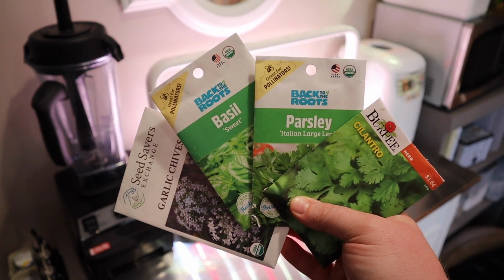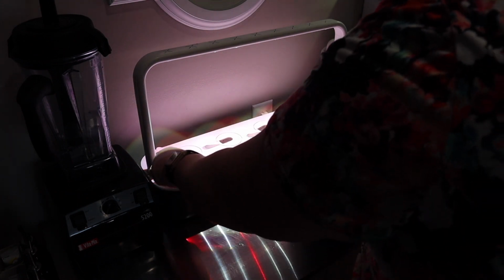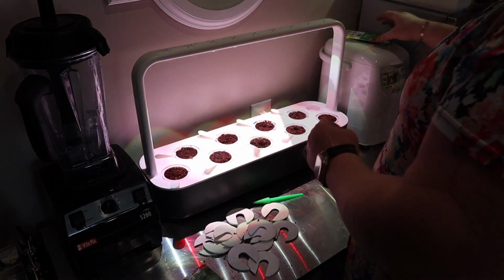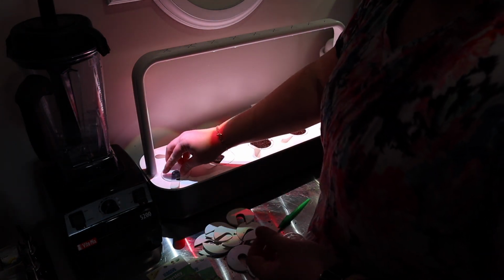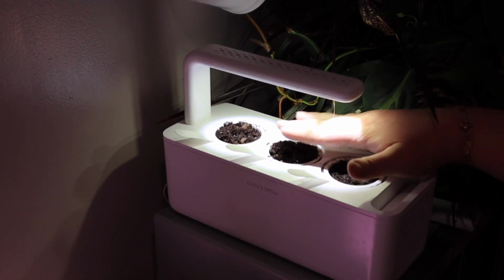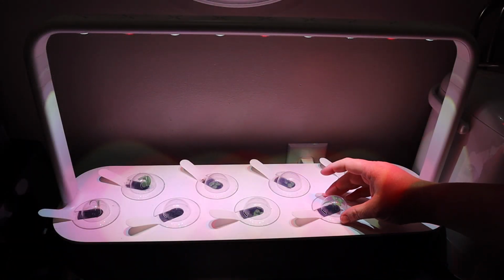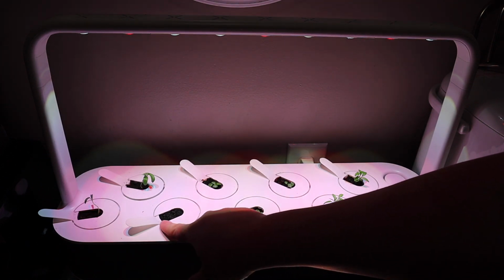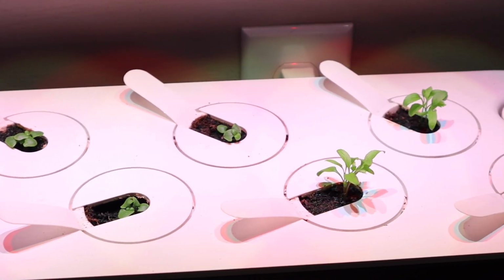Click & Grow Experiment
Let's experiment with my indoor garden setup!